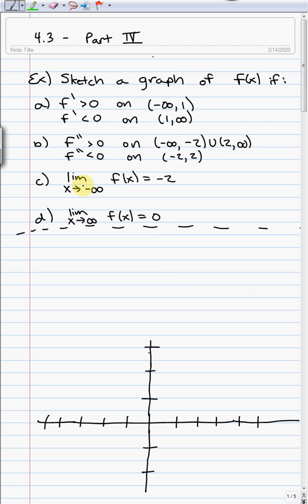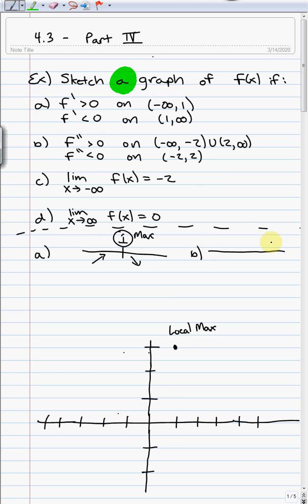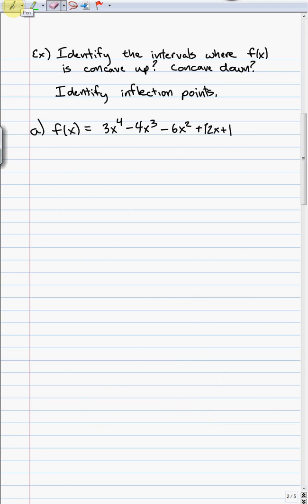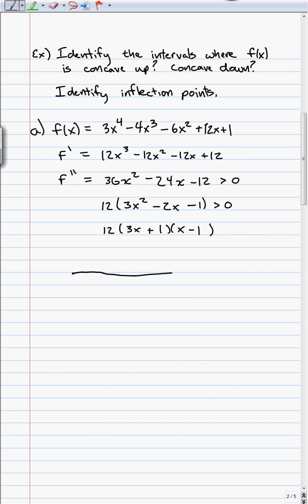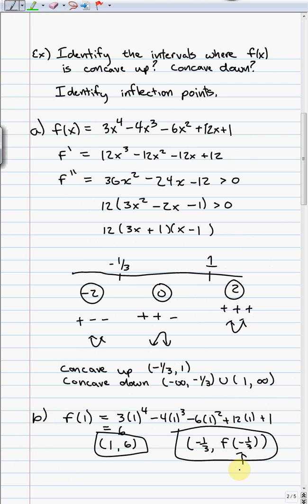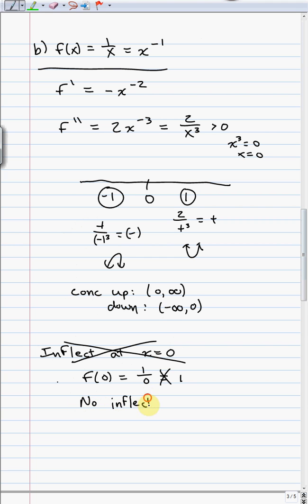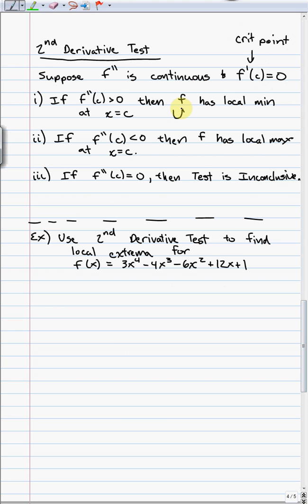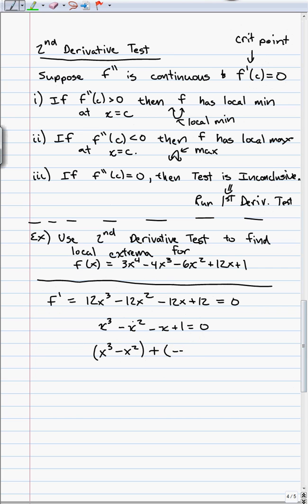4.3 Part 4